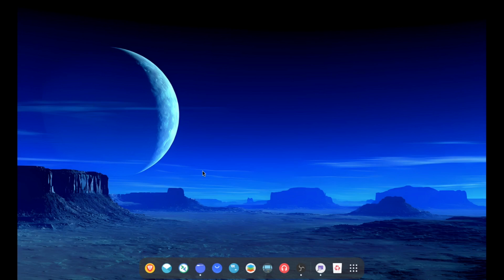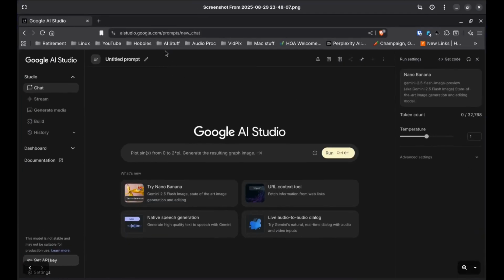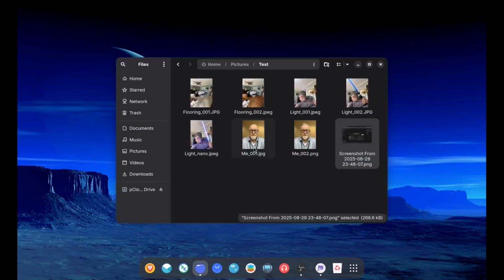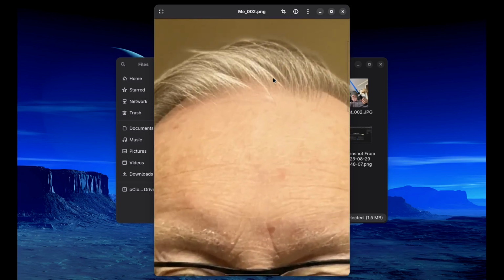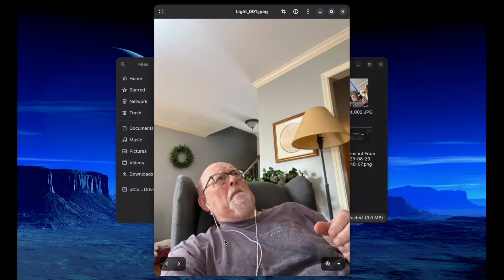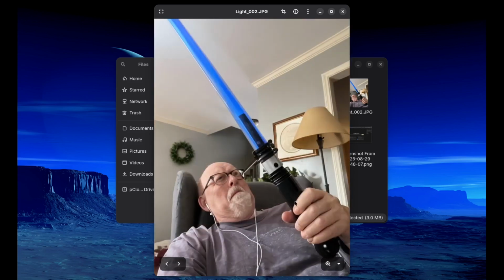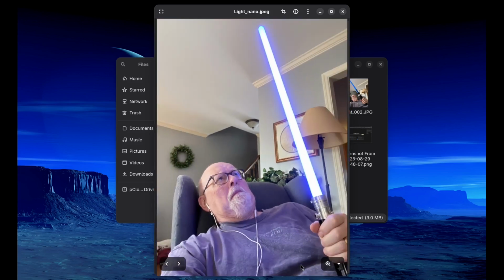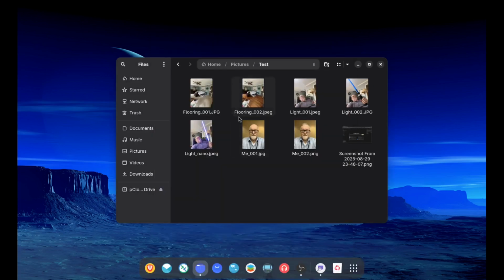Nano Banana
Yes, it IS kinda bananas!